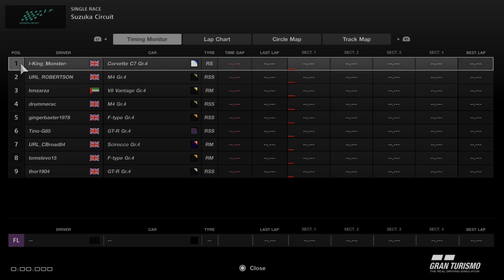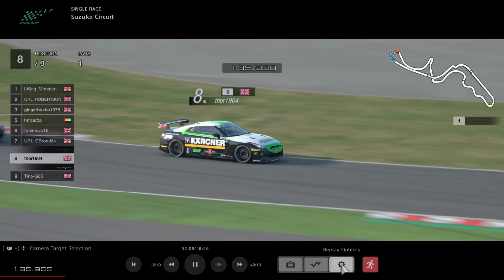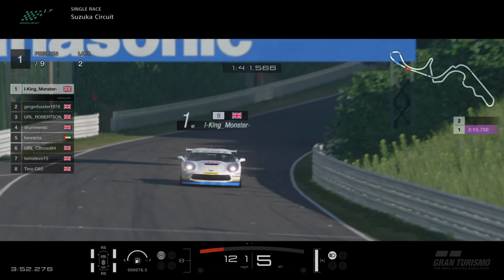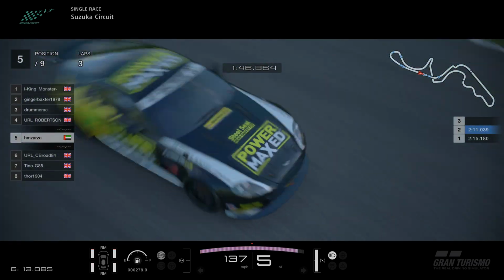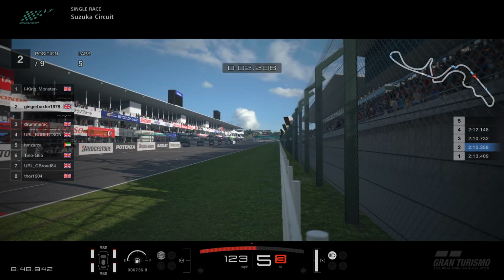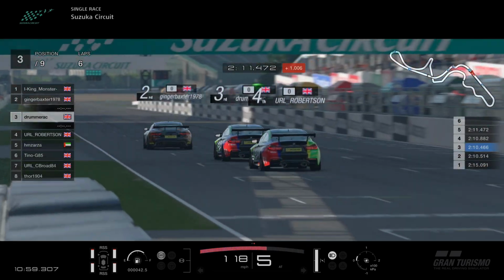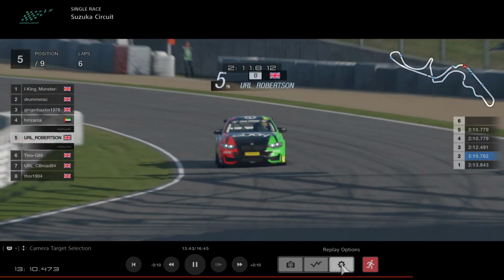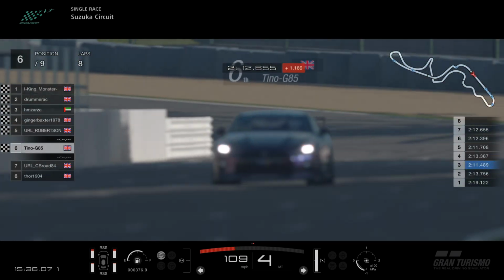URL Ultimate Racing League Round 1 Race 1 Suzuka